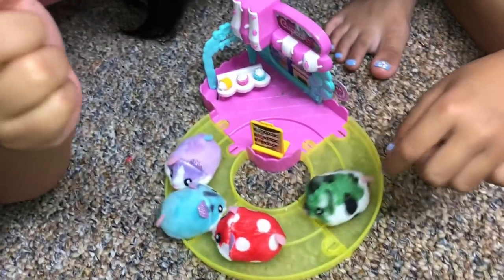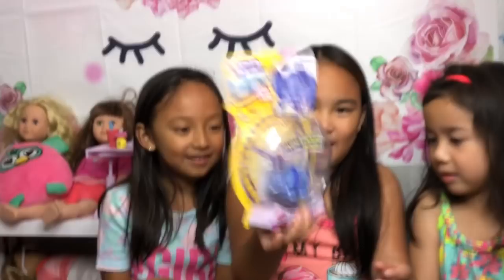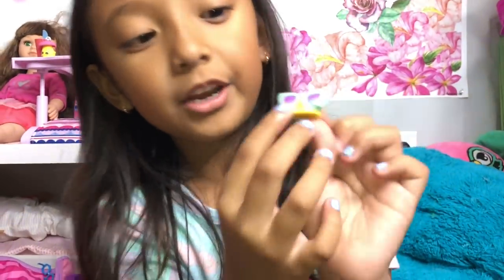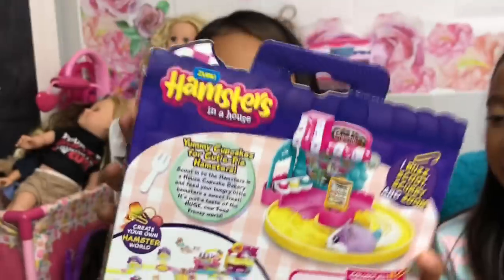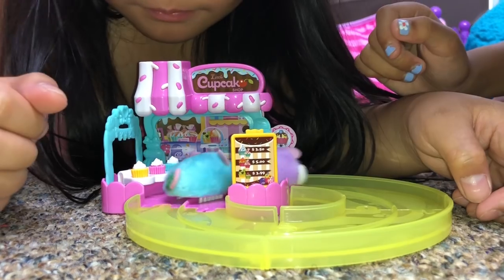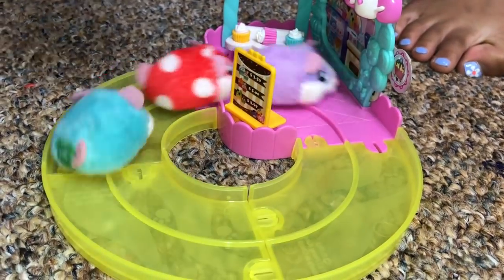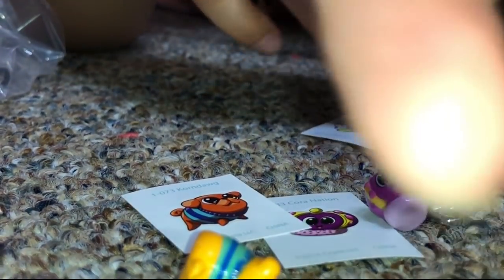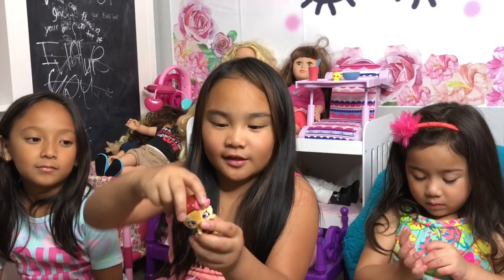Mystery Box Toys -Unboxing in our Pajamas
Mystery Box Toys purchased on Amazon by: Majestic Toys
with my Best Friend Cylee and Baby Cousin Aria!

Little Live Pets
Zuru Toys
Hamsters in a house
Shopkins
Shopkins Shoppet, etc!